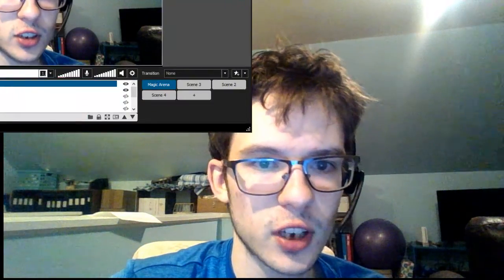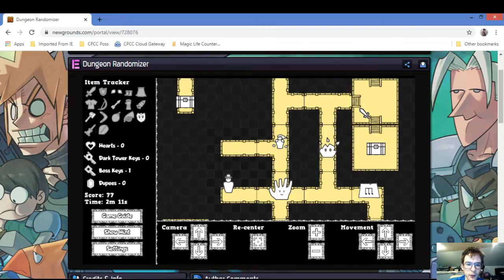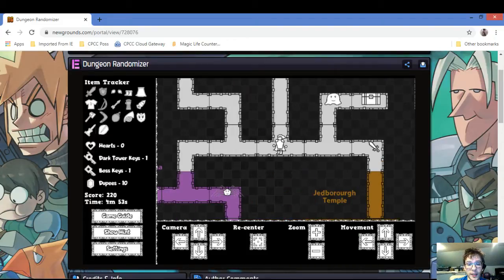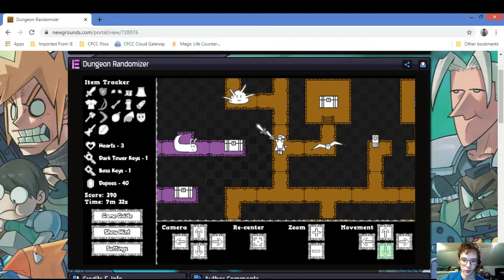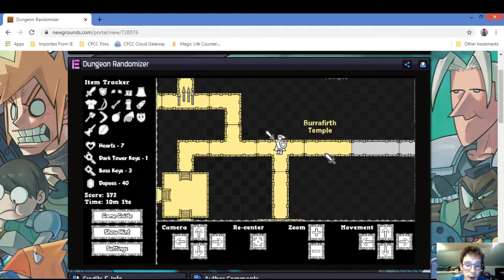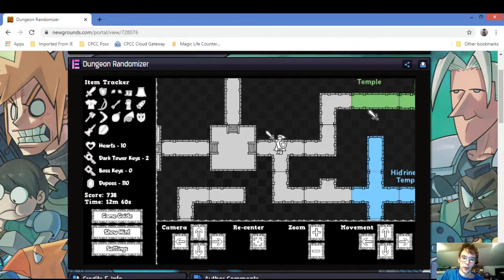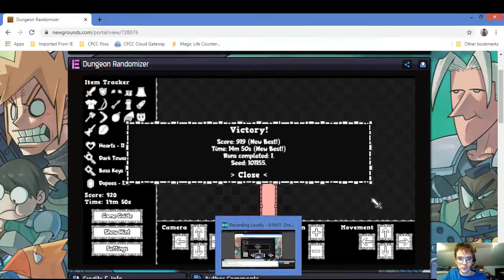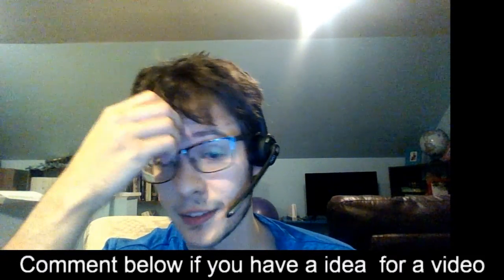Dungeon Randomizer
Rating the Game Dungeon Randomizer